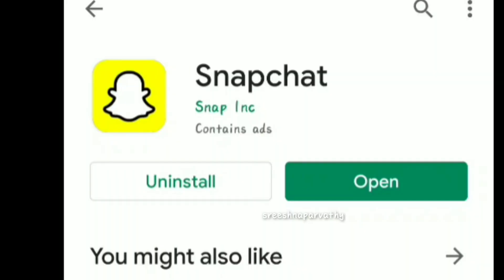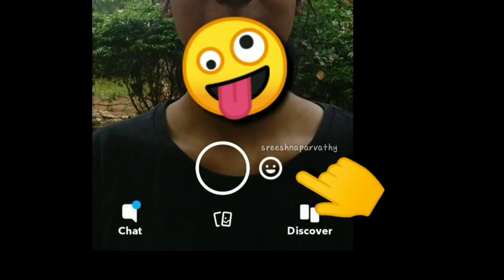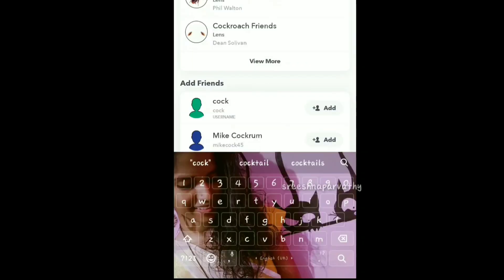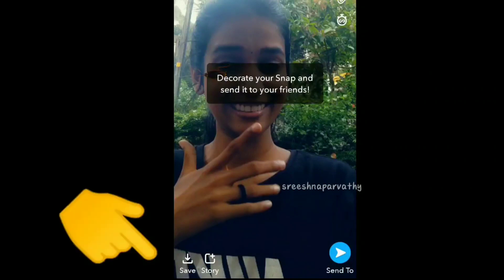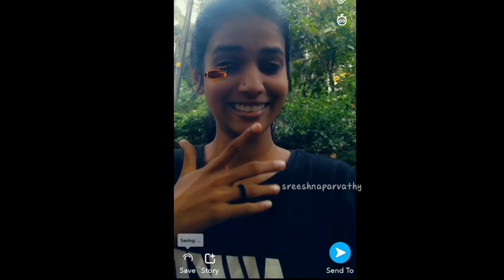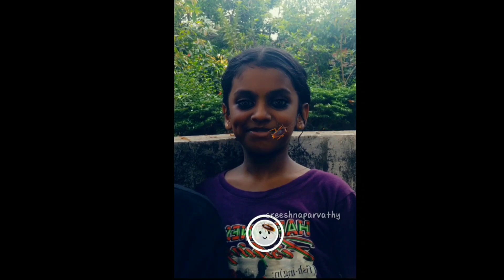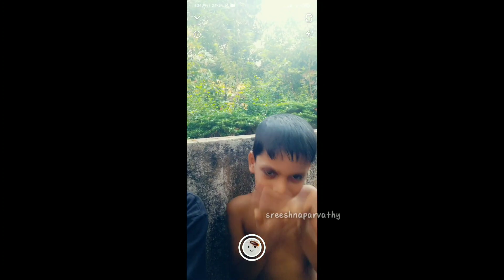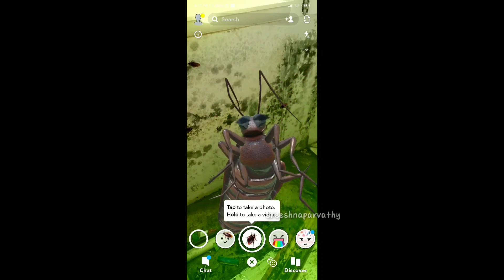How To Get Trending Cockroach Filter | More liked viral Video Filter In TikTok | Prank Video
This video is about Trending viral filter for TikTok..This Will Help You To get more likes and followers in TikTok